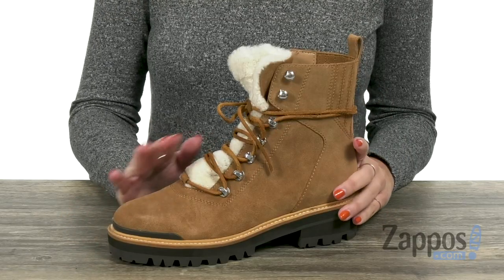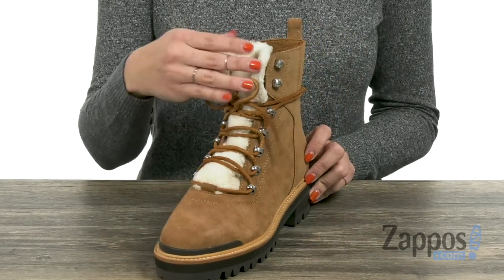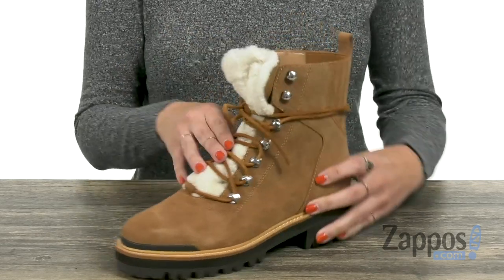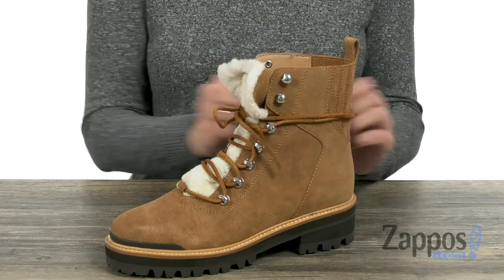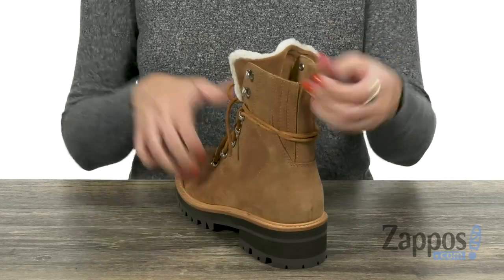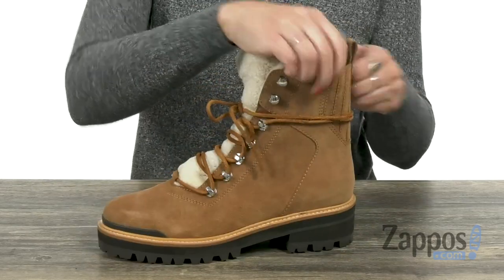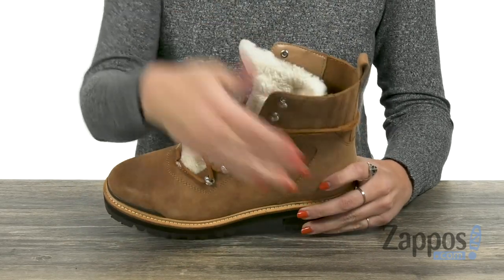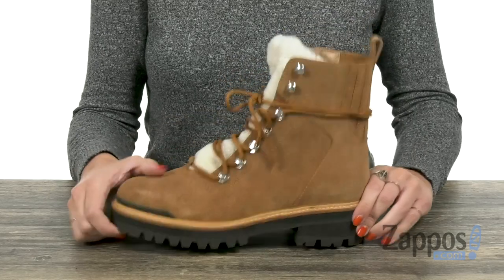Marc Fisher LTD Izzie SKU: 8937344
Cozy up this chilly season with this Marc Fisher LTD&trade; hiking boot.
Upper made of smooth or suede calfskin leather.
Traditional lace-up closure with durable metal clasps.
Reinforced rubber round toe.
Treated real sheep shearling fur lining.
Fur origin: China.
Non-removable padded insole.
Man-made lug outsole.
Imported.